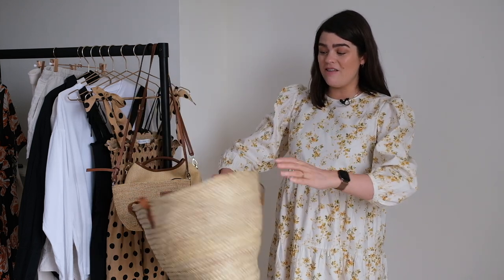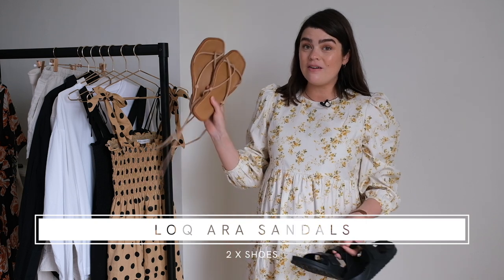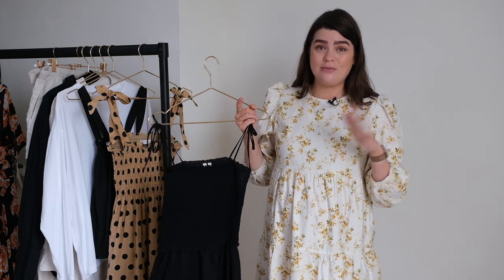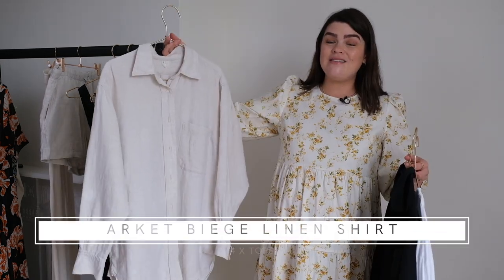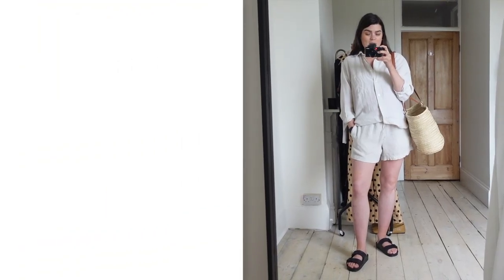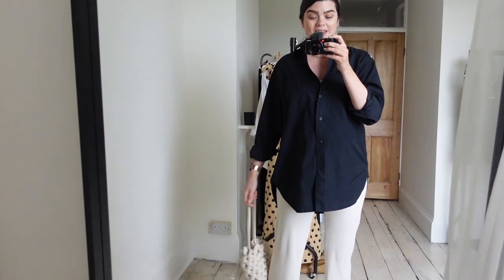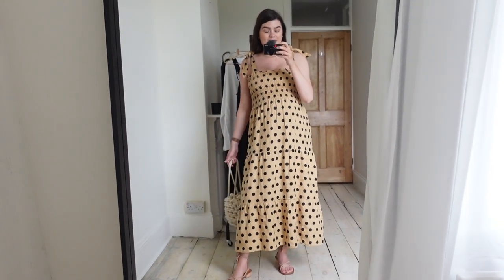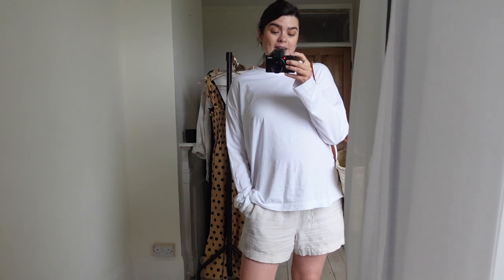A Summer 10x10 Capsule Wardrobe | THE DAILY EDIT | The Anna Edit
The one where I do a summer 10x10 featuring ALL THE COLOUR!!! HA - yeah not this time, but hopefully it gets you in the mood to dig out some of your wardrobe favourites.

Want a read? Then head to my BLOG for new content on Monday mornings or you can catch-up with THE DAILY EDIT videos for the month of June

Makeup - Giorgio Armani Neo Nude Foundation in 4.5 (ad - gifted), Dior Forever Skin Correct in 2N, Fenty Beauty Cheeks Out Cream Bronzer in Butta Biscuit, MAC Eyeshadow in Uninterrupted, Lancome Monsieur Big Waterproof Mascara, Augustinus Bader Lip Balm (ad - gifted)

CLOTHING MENTIONED:
Wood/Grey Large Straw Bag (ad - gifted) - no longer available, but this similar - *
Loewe Straw Mini Pouch Bag - no longer available, but these are similar - *
Open Air Museum A-Line Camisole - if anyone can find a dupe for this then shout!